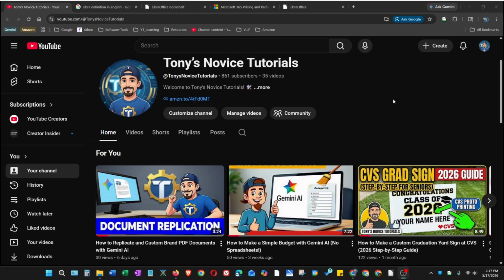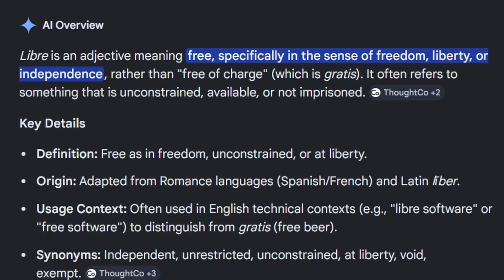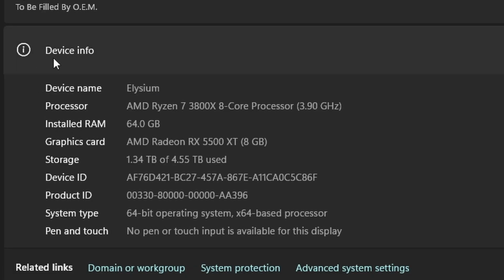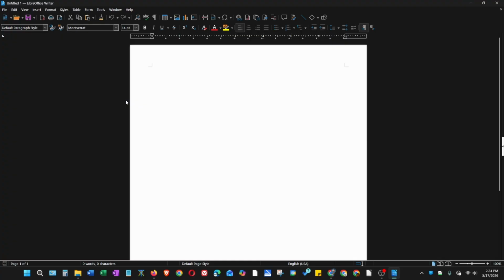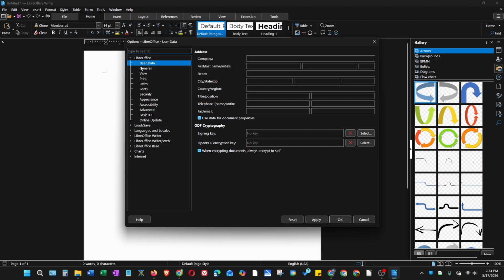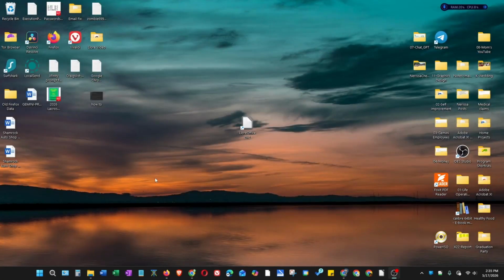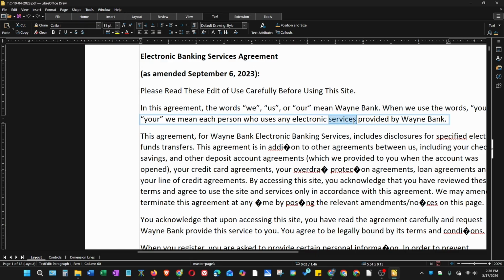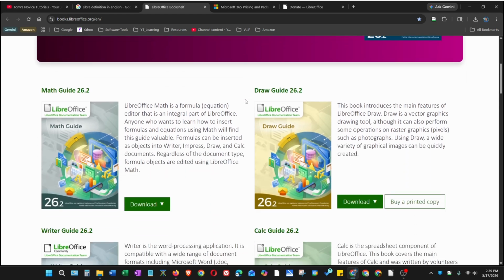LibreOffice vs Office 365: Stop Paying the Subscription Trap!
Are you tired of paying the "Subscription Tax" just to open a document, type a letter, or print an basic shop invoice? With Microsoft hiking pricing, renting your everyday office software is eating right into your hard-earned cash.

In this video, Tony breaks down an "aftermarket secret" called LibreOffice. Think of it like a high-quality generic auto part—the packaging looks a little different, but the tools inside do the exact same job as the expensive factory version for ZERO dollars a month.

We’ll do a complete side-by-side comparison with Microsoft Word, run a compatibility "stress test," show you a hidden gem for editing PDFs for free, and give you Tony’s simple "tech check" to make sure you download the perfect version for your computer's engine.

⚙️ THE AUTOMATIC MICROSOFT COMPATIBILITY SETTINGS [05:38]:
To make sure LibreOffice always saves your files in the industry-standard Microsoft formats automatically, follow these quick steps:

1. Open LibreOffice and go to the top menu: Tools - Options (or Preferences on Mac).
2. On the left sidebar, click the arrow next to "Load/Save" to expand it, then click "General."
3. Look at the bottom right under "Default File Format and ODF Settings."
4. Change "Document type" to: Text Document
   * Set "Always save as" to: Word 2007-365 (*.docx)
5. Change "Document type" to: Spreadsheet
   * Set "Always save as" to: Excel 2007-365 (*.xlsx)
6. Click "Apply" and then "OK."

Now, you never have to worry about compatibility issues again! It will save in the background perfectly.

⏱️ Chapters:
0:00 - Intro: The "Subscription Tax"
0:45 - The Problem: Microsoft Price Hikes
1:30 - The Aftermarket Alternative: What is LibreOffice?
2:44 - Tony's Tech Check: x86_64 vs. ARM64 (Which version do you need?)
4:20 - The Stress Test: Opening & Saving Invoices
5:15 - Setting Your Defaults to Word & Excel Format
6:00 - Hidden Gem: Editing PDFs for Free with LibreOffice Draw
7:10 - Where to Find the Free "Service Manuals"
8:00 - Wrap Up & Save Your Cash!

ABOUT THE CHANNEL:
Welcome to Tony’s Novice Tutorials! My mission is to provide clear, slow-paced, and easy-to-follow guides for seniors and beginners. Whether it's digital design, Windows 11 tips, or DIY tech fixes, I'm here to help you feel confident with your technology.